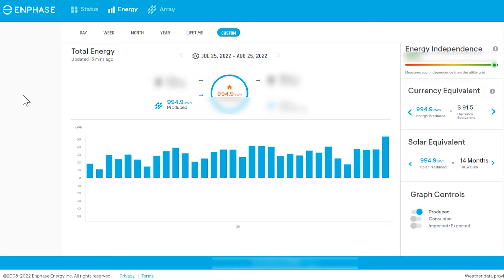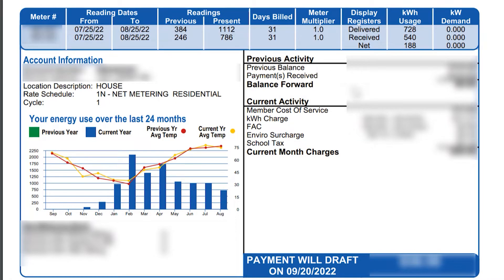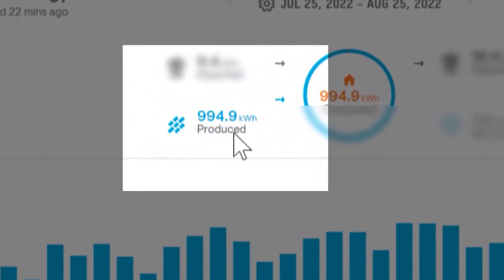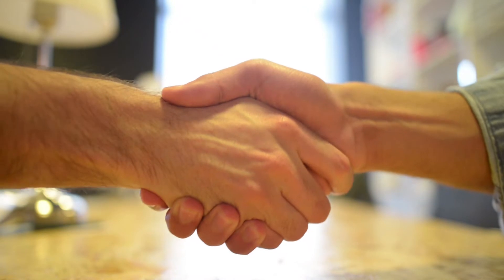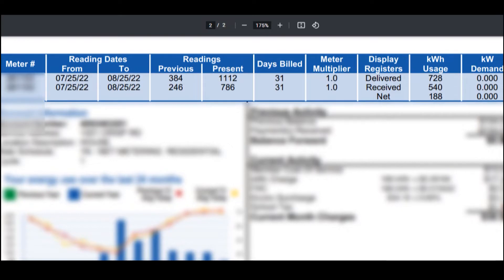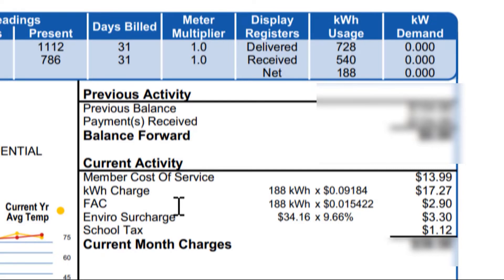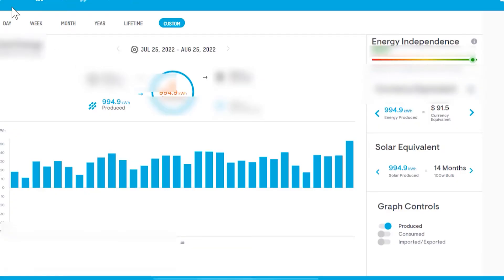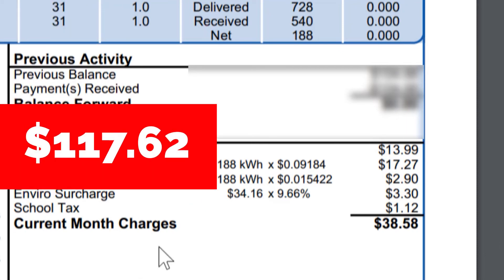How much will solar panels save me on my electric bill - Is solar worth the money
How much will solar panels save me on my electric bill? I answer that question in this video and go over my 1st month's utility bill. Will solar save me money? Is solar worth the money? By the end of the video, you should be able to make a better decision on whether solar is worth the investment. How much will my solar panels save my on my electric bill this month?

Timeline:
00:00 - Intro
00:47 - Software
04:48 - Cost
06:14 - Electric bill
07:07 - Outro